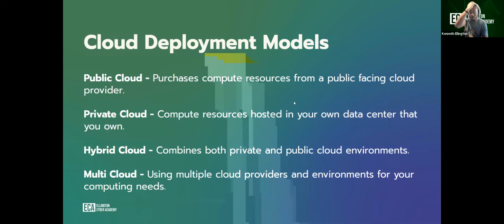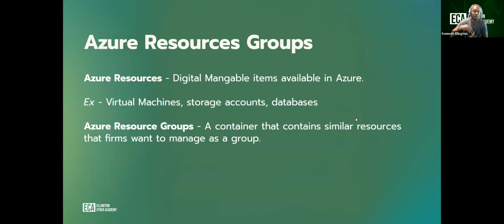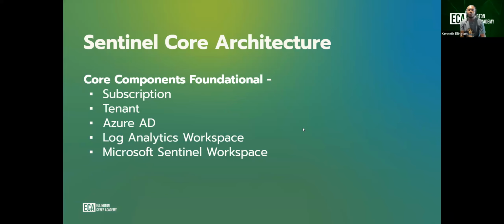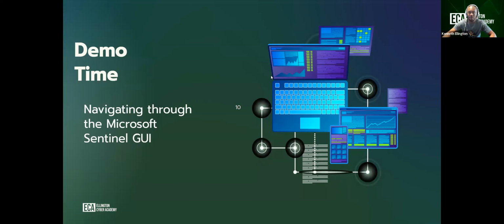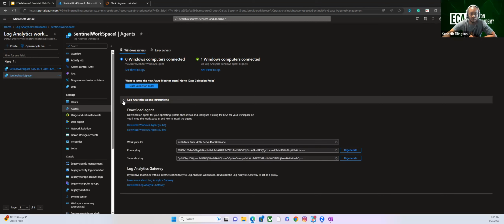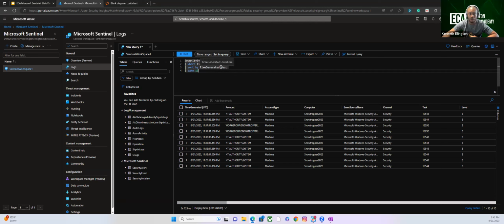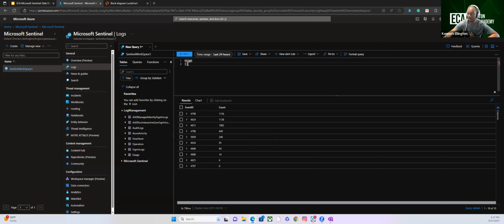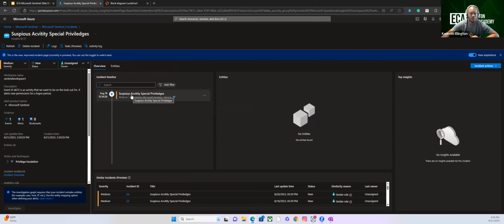How to use Microsoft Sentinel Cloud Native SIEM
What exactly is a Cloud Native SIEM?

Ive been getting that asked of me more and more often so I decided to do our next Webinar on Microsoft Sentinel.

Since over 80 percent of firms will be moving to at least one or two cloud platforms for their overall technology organizations understand how Cloud Native SIEM’s work and they can work in tandem with On Prem-Platforms.

During our webinar I will be breaking down various concepts as it relates to Sentinel but here are a few:

✅ What is Microsoft Sentinel?

✅ Basic Architecture to Set up a Workspace

✅ Why are Cloud native SIEMs important

✅ How to use KQL to search data

So if you are interested in learning more about how Microsoft does its SIEM check out this webinar Episode!

Do you want to learn how to use Splunk from an Analyst perspective?

Do you want to learn how to use Splunk from an Engineering and Architect perspective?

Looking for an instructor-led lead SIEM and SOAR Mastermind program then check out this free training video that we have created. It's a 6 month long program and it is packed with capstone projects where you will actually get to present your presentation in front of real Hiring managers and senior Security personnel. Our guarantee is that we won't stop working with you until you find that new job or promotion even after you finish the program.⬇️